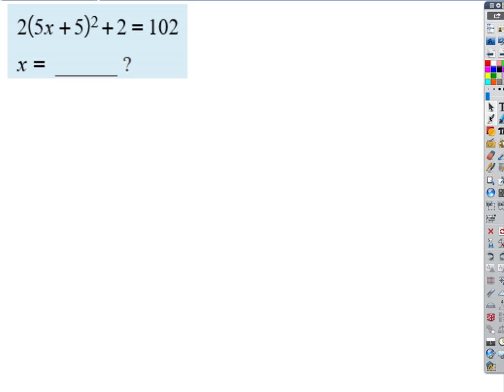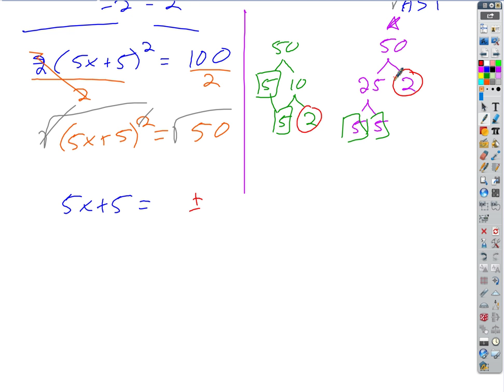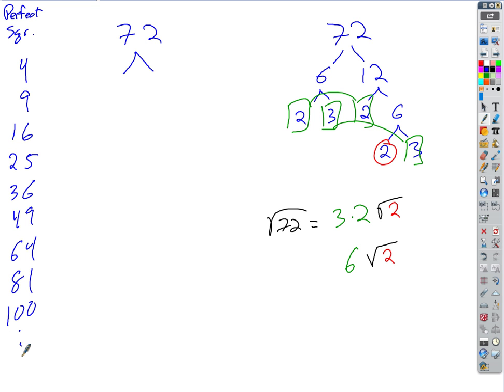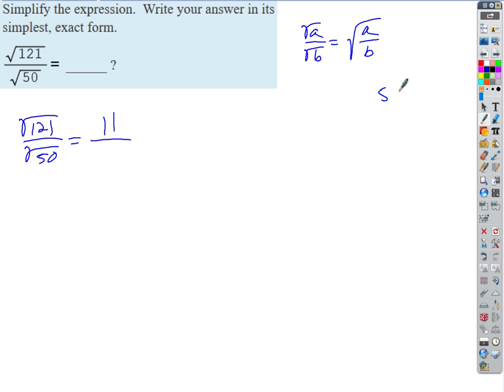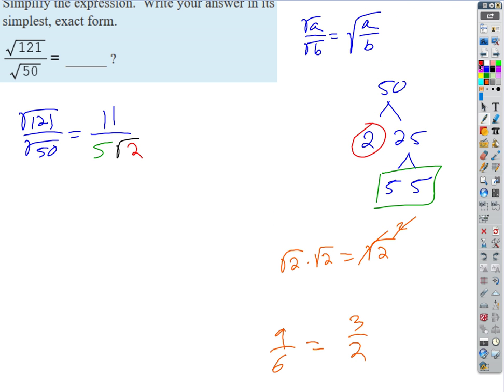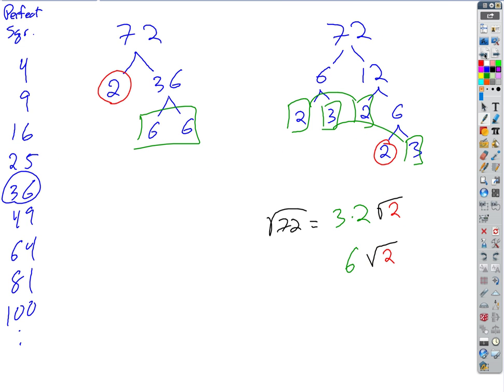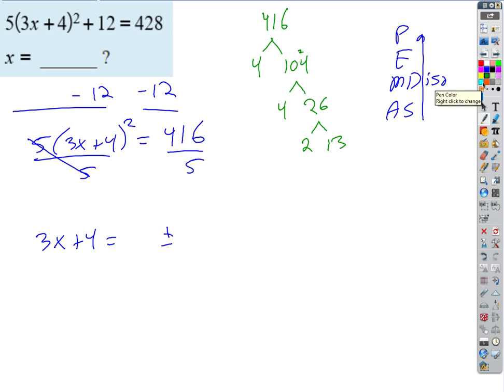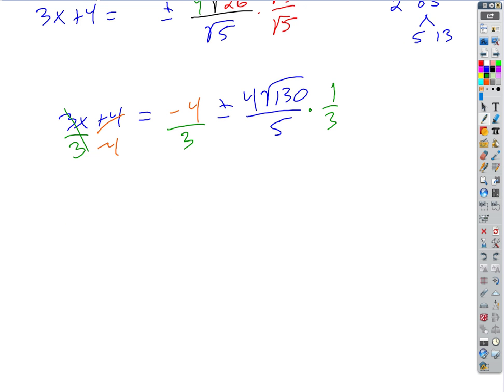2018 10 17 Quotients of Radicals p5